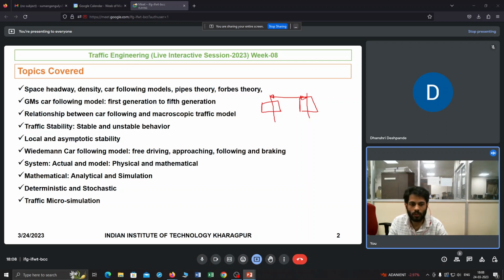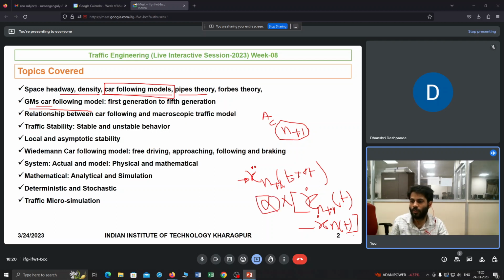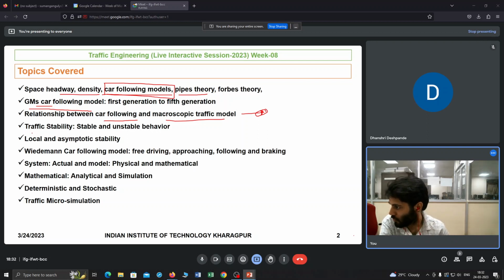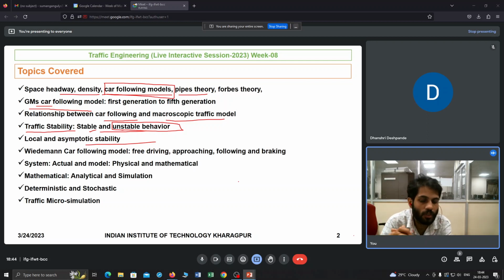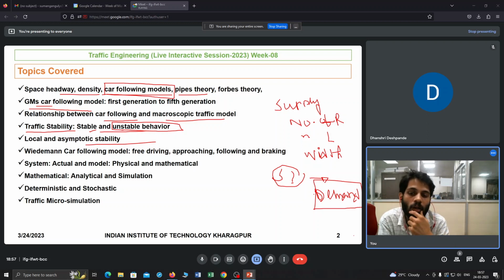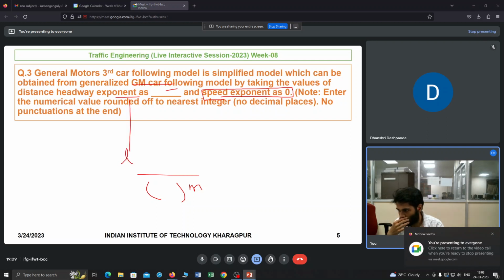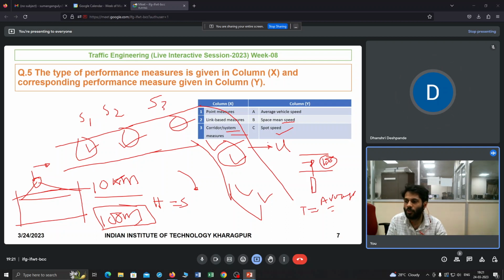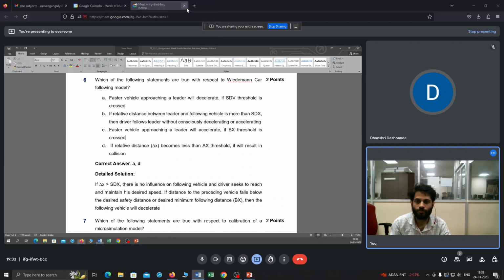Week 08 Traffic Engineering Interactive Session 2023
This is the eighth week of live interactive session conducted for the course Traffic Engineering